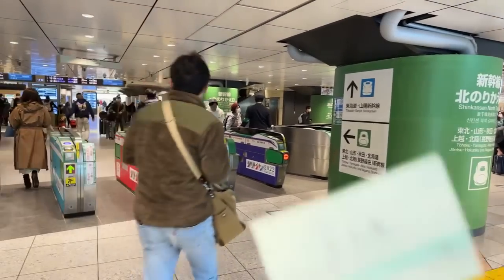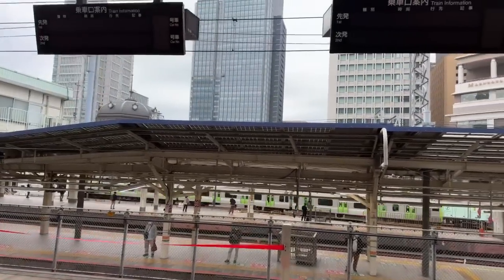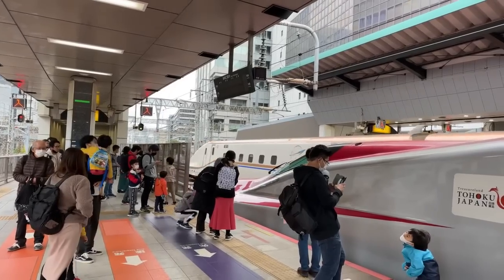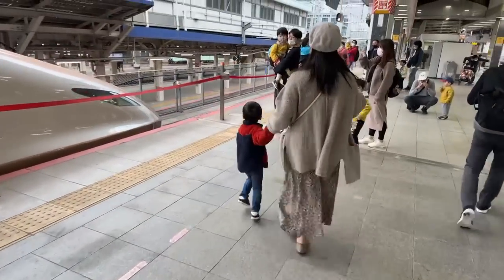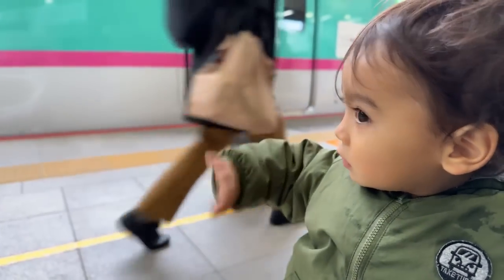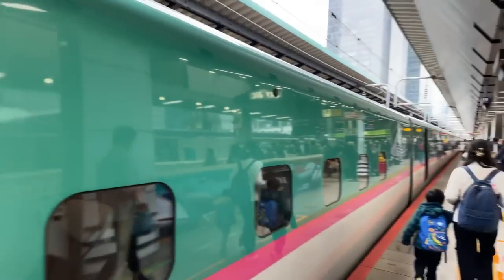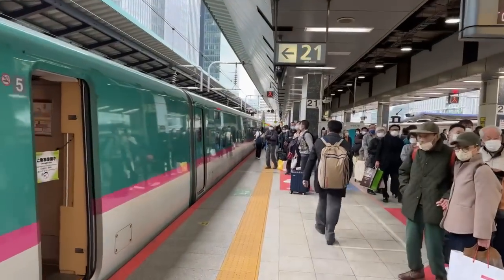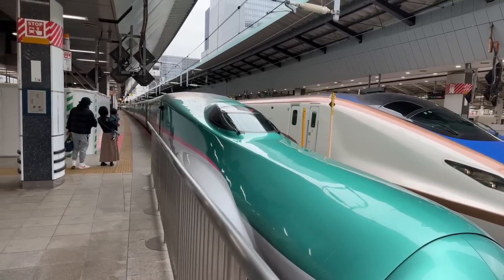Shinkansen Oversized Luggage Rules & Storage | JR Tokyo Station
Over-Sized luggage 🧳 on the Shinkansen 🚅 requires a special ticket reservation. It’s free but they’re limited. 160cm to 250cm is considered oversized to large bags. Thats 160cm length x width x height. If it’s more the  250cm in total size, its too big for the train.